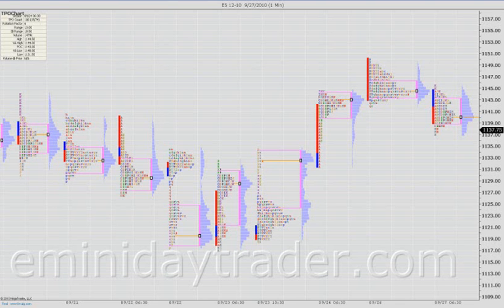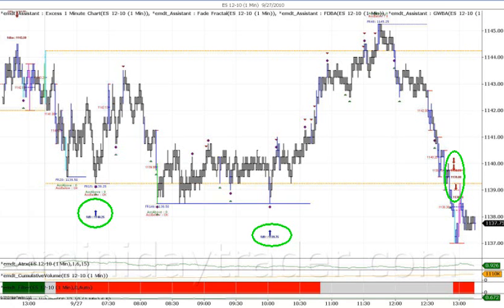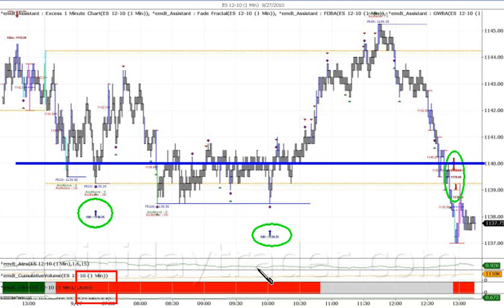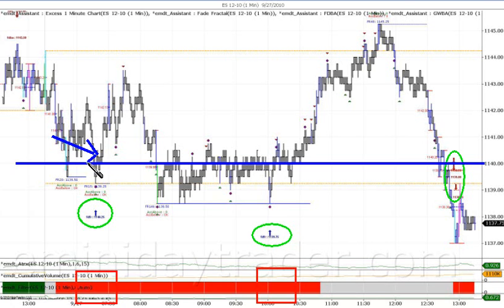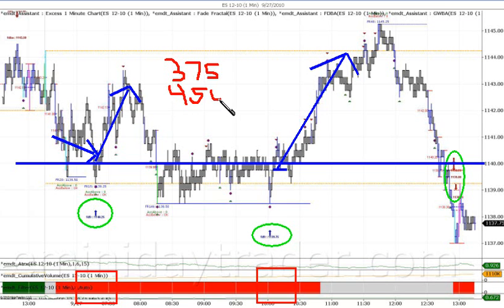Trades and market condition 9-27-2010